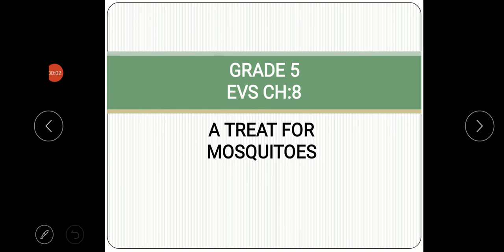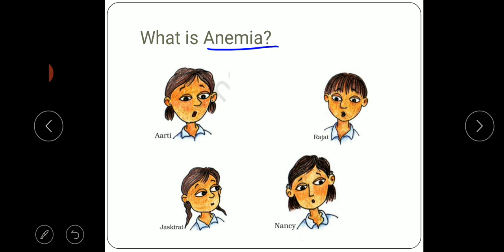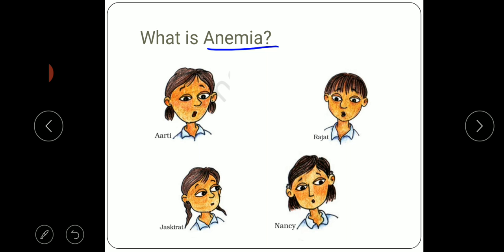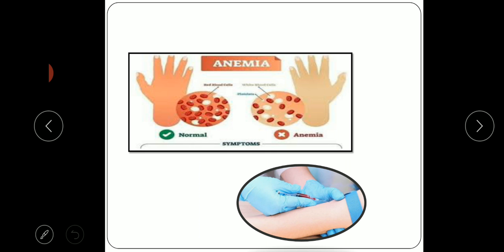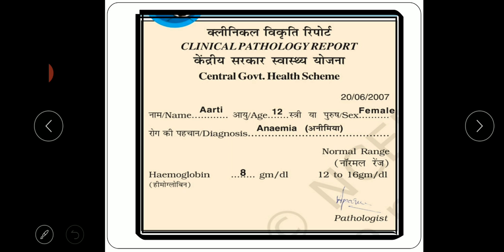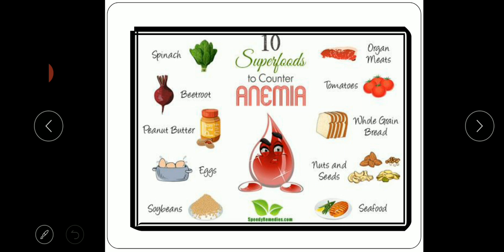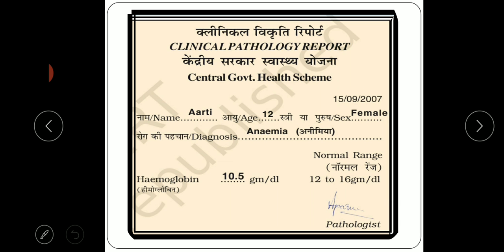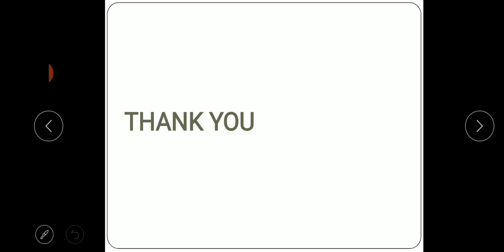Cbse grade 5 I EVS CH:8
Session 11 of lesson plan A treat for mosquitoes part 2